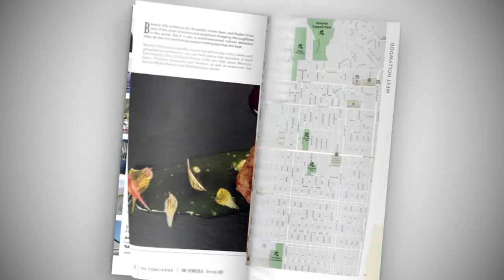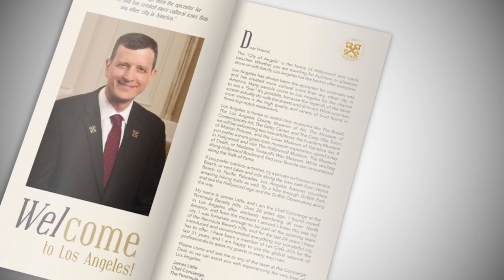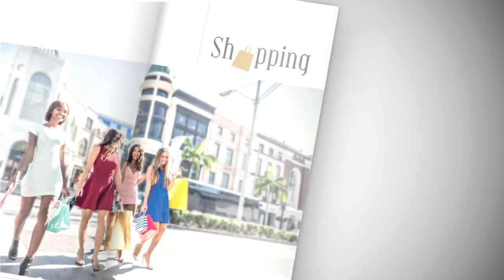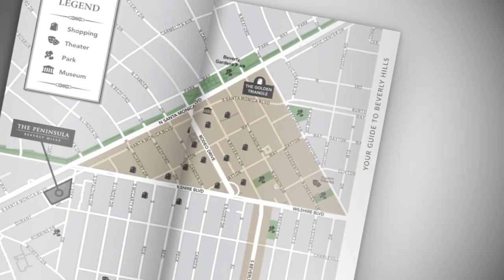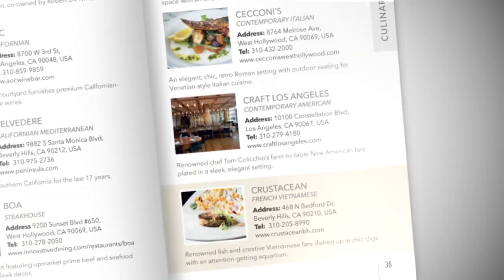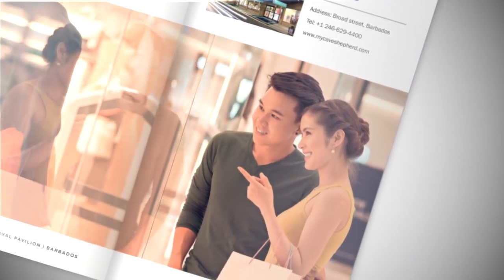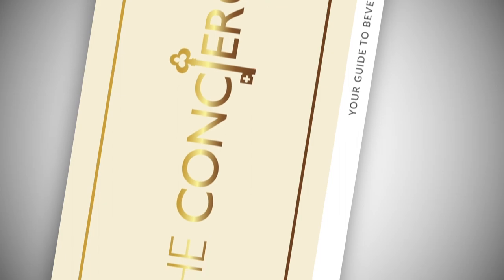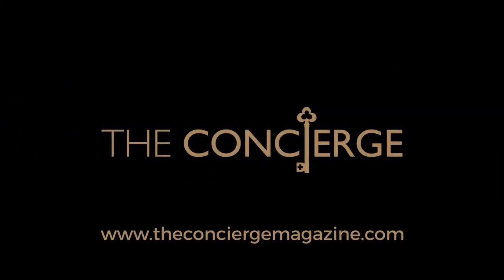The Concierge Guide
The Concierge “Guide” is the number one, in-destination publication exclusively available for the most prestigious hotels in the world.
Produced in conjunction with Les Clefs d’Or, it is a custom made publication designed to provide a verified and curated guide that informs, entertains and engages your guests.